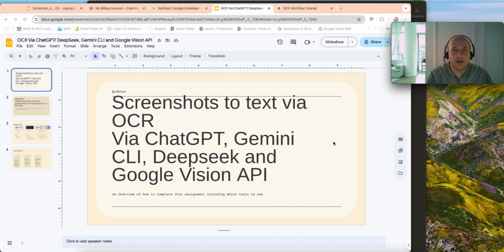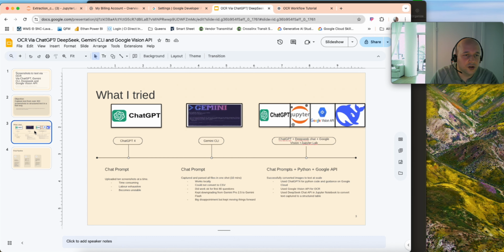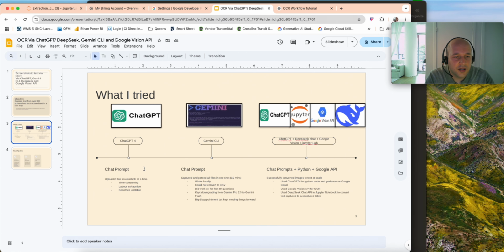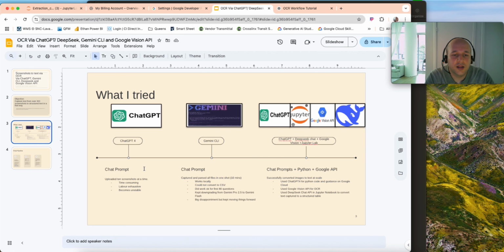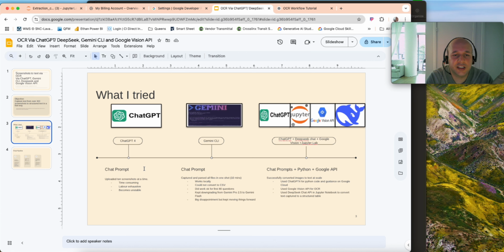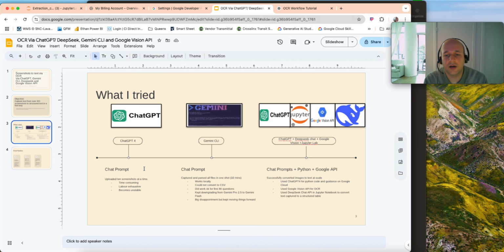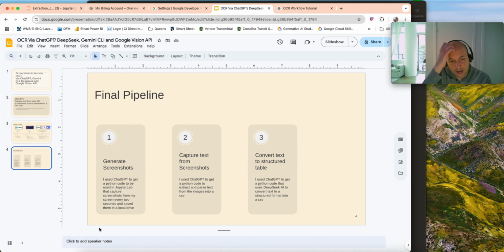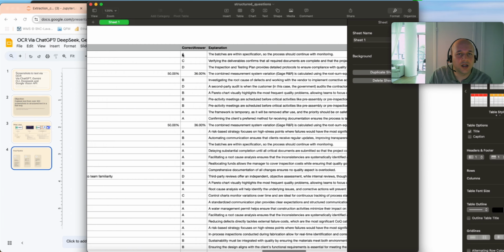How to Extract & Structure Text from 300+ Screenshots Fast | OCR with Google Vision API and others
In this video, I walk you through my complete workflow to capture and convert over 300 screenshots into structured, analyzable text quickly and efficiently.
I show you how I combined the power of ChatGPT, DeepSeek AI, Gemini CLI, and Google Vision API to automate OCR and data structuring at scale.

What you'll learn:

How to automate screenshot capturing

Using Python code and Jupyter Lab for OCR processing

Leveraging Google Vision API for accurate text extraction

Utilizing DeepSeek Chat API to convert raw text into structured CSV format

Integrating ChatGPT and Gemini CLI for fast, reliable results